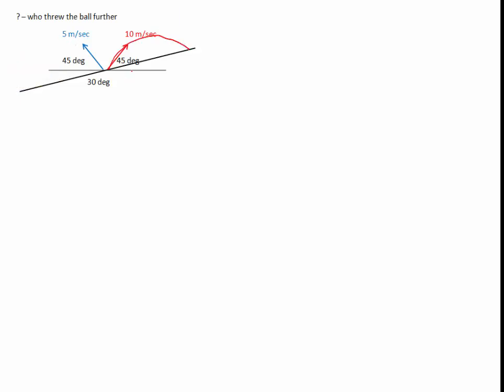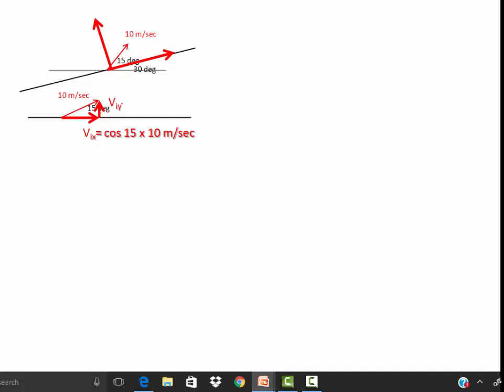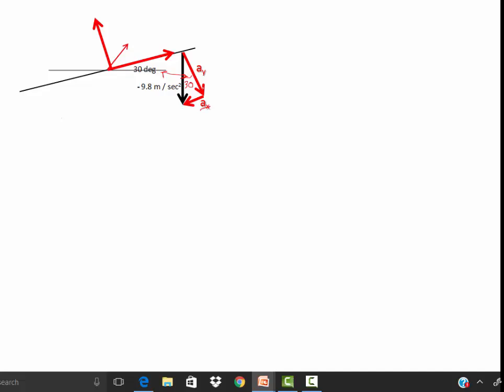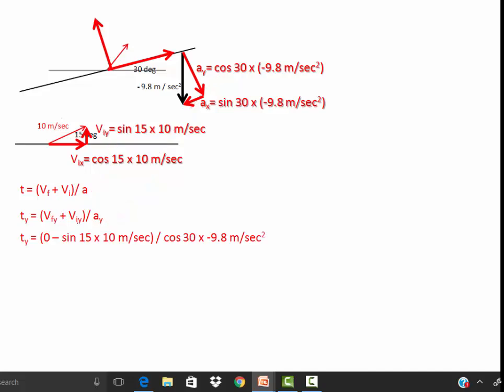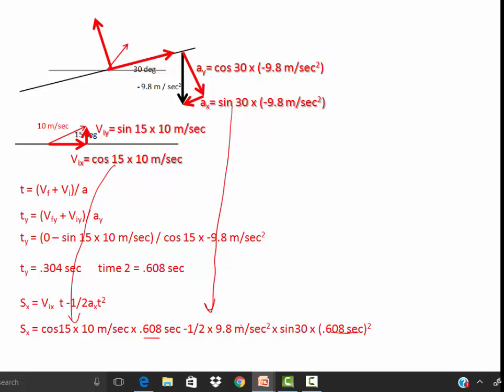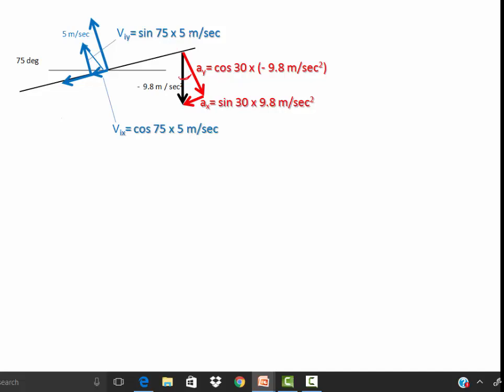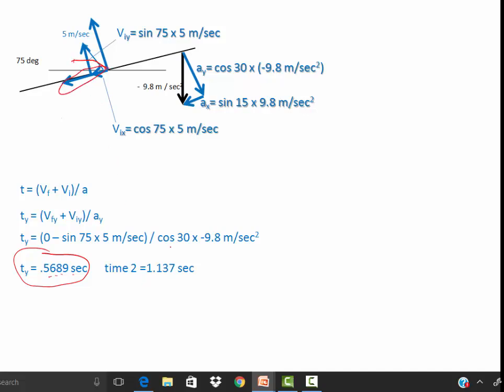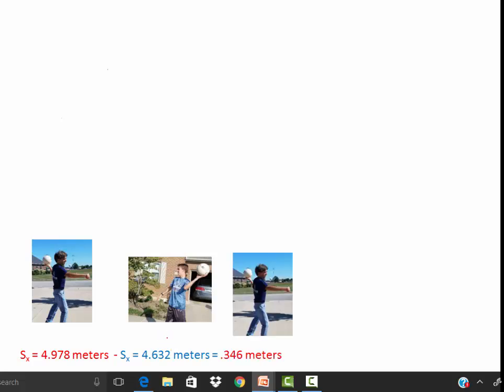Projectile motion on incline, uphill and downhill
Projectile motion on incline, uphill and downhill Physics problem